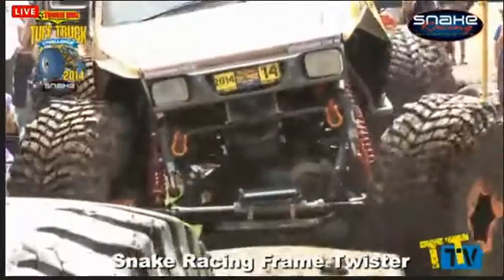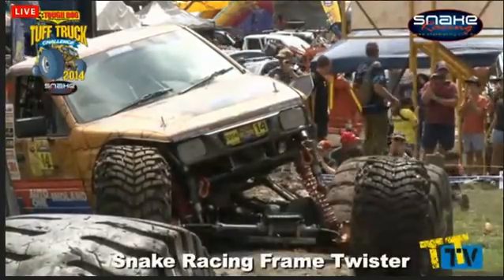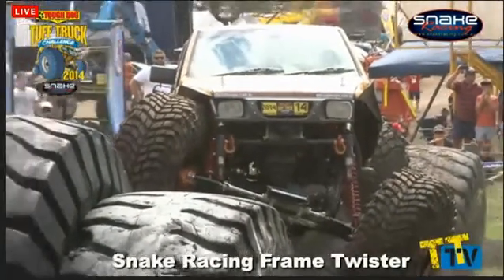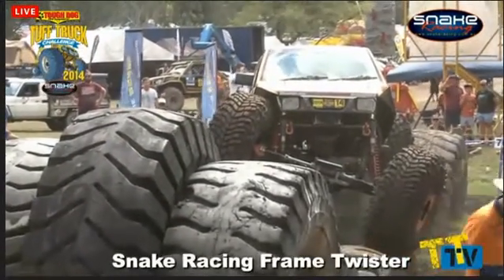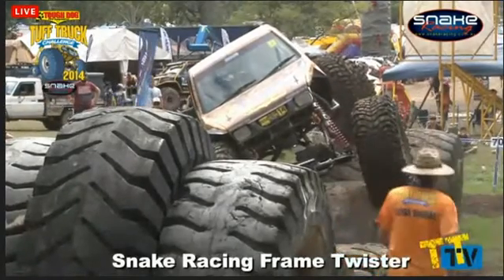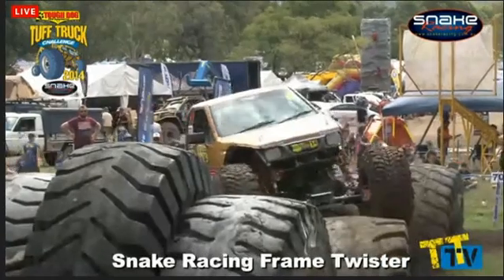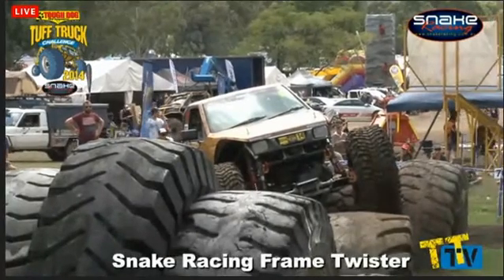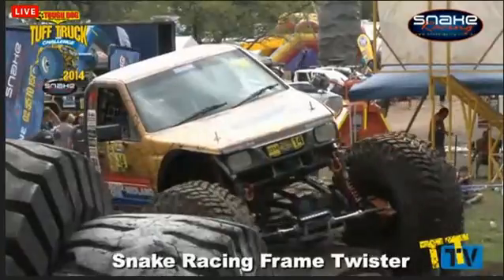Tuff Truck 2014 - Team Slinky with 54in Claws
Tuff Truck 2014 - Team Slinky with 54in Claws. All copyright by Tuff Truck 2014, Snake Racing, OPW, Tough Dog, Tuff Truck TV and whoever else wants a part of it.